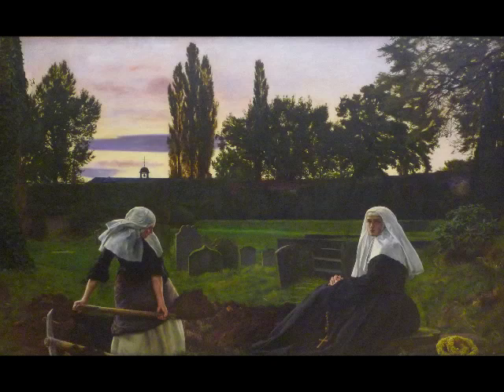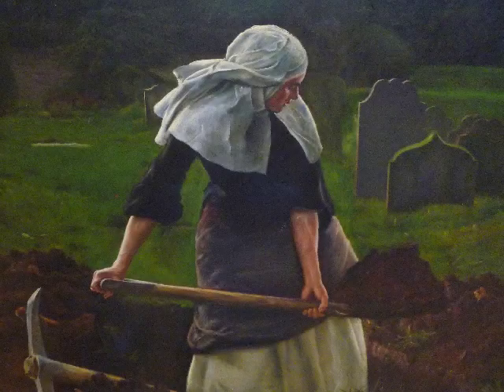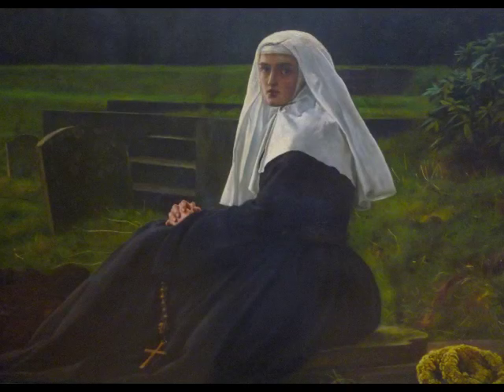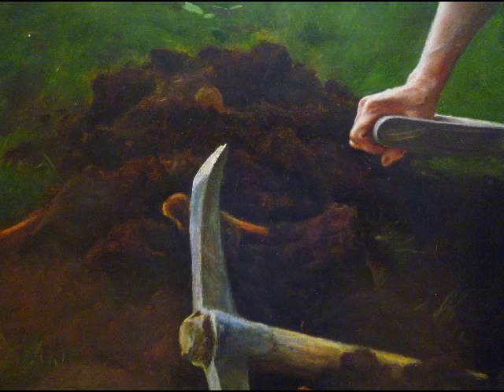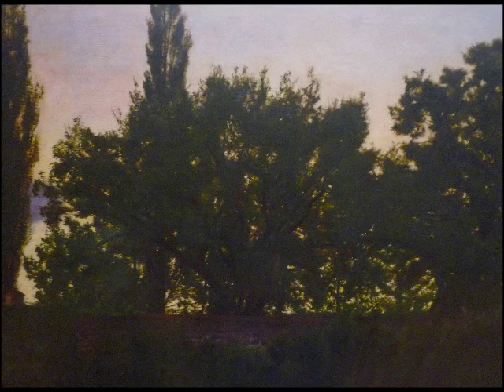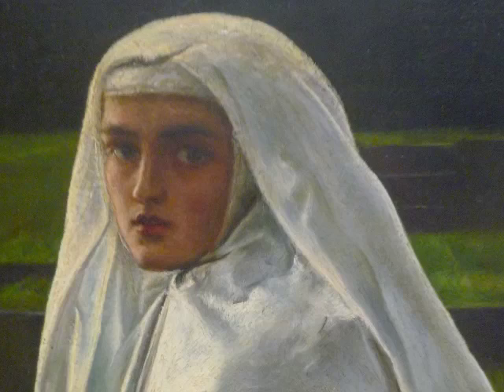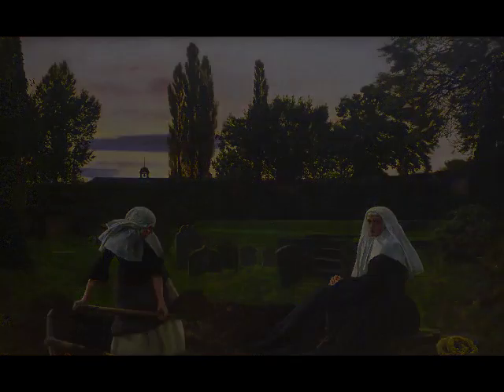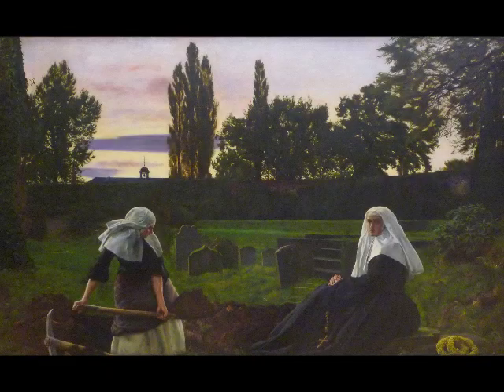Millais, The Vale of Rest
Sir John Everett Millais, The Vale of Rest: where the weary find repose, 1858 (partially repainted 1862), oil on canvas, 40 1/2 x 68 inches (Tate Britain, London) Speakers: Dr. Beth Harris and Dr. Steven Zucker. Created by Beth Harris and Steven Zucker.